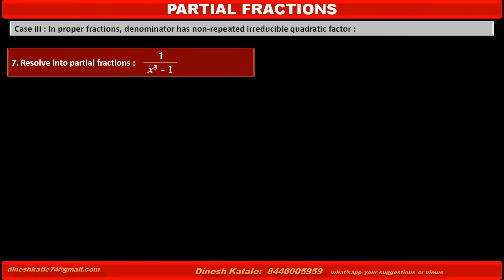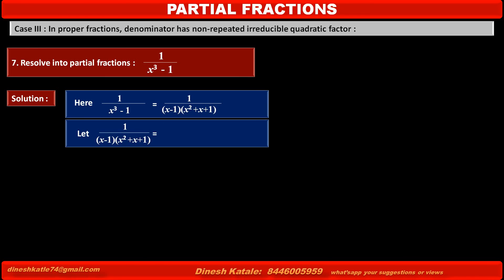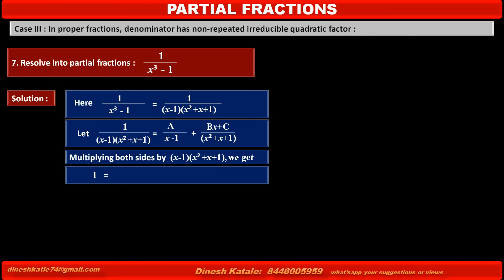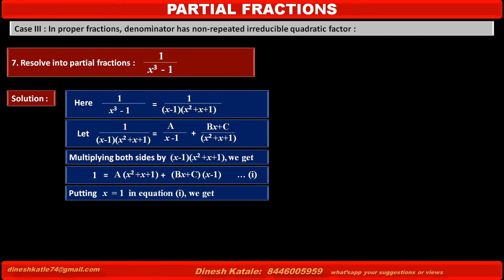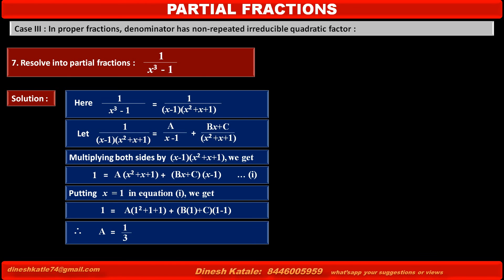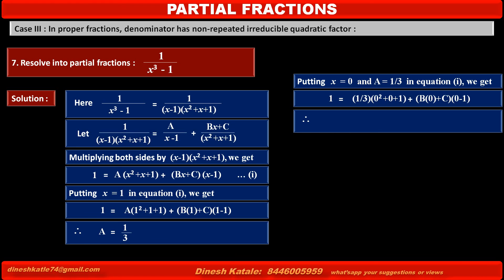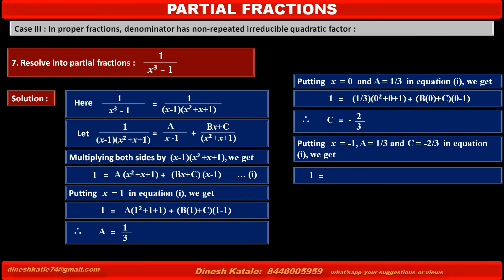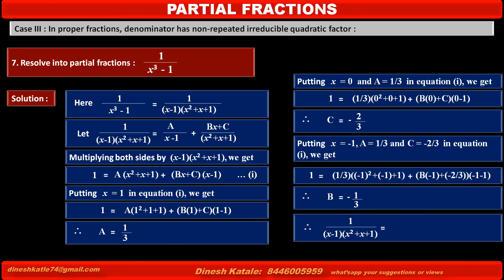30. Resolve into Partial Fractions (1) upon (x^3 - 1)